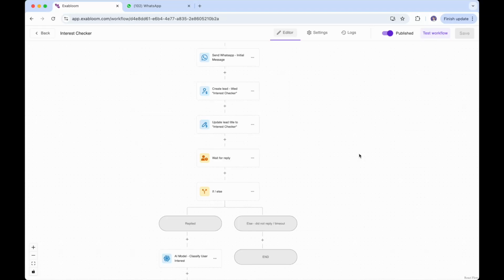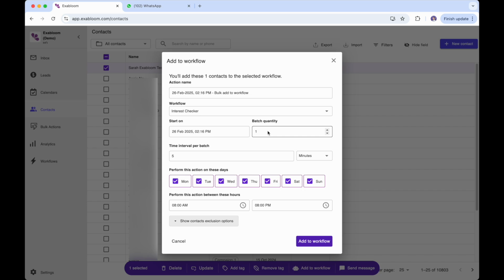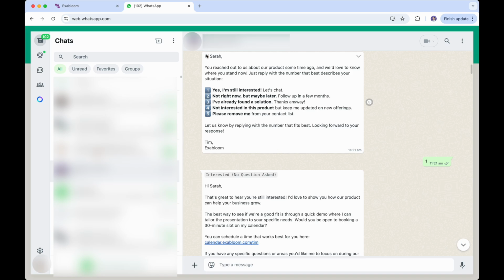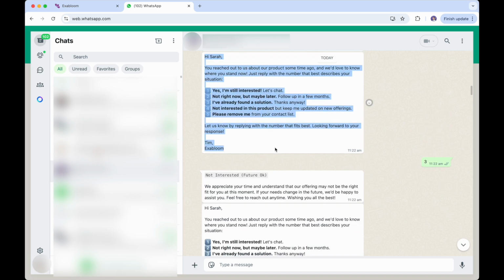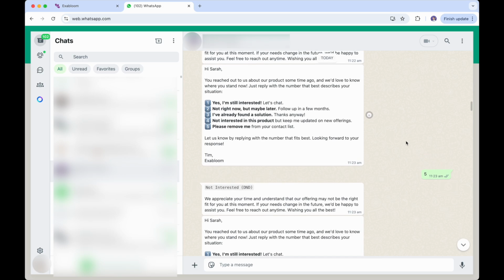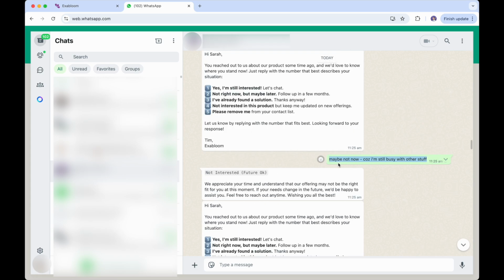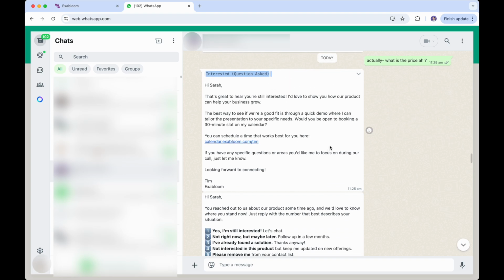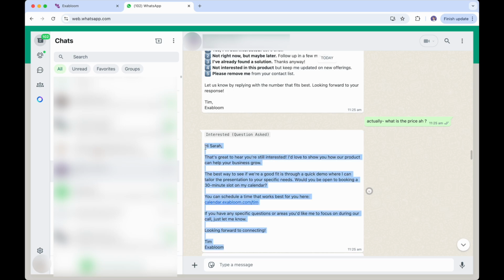Workflow Template - Interest Checker - Evaluate Ai Accuracy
Evaluate the accuracy of the classification done by AI by getting the contact to respond with numeric value and natural language.